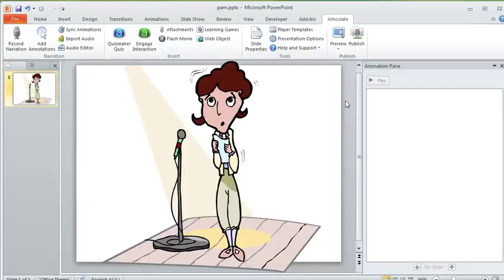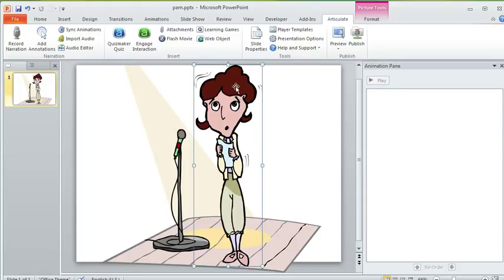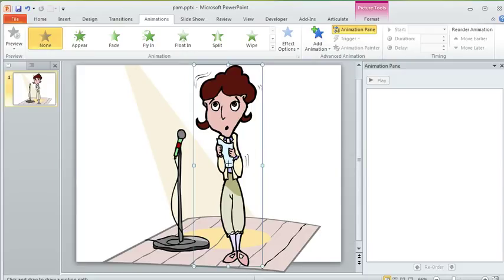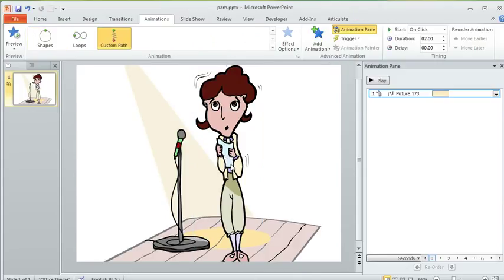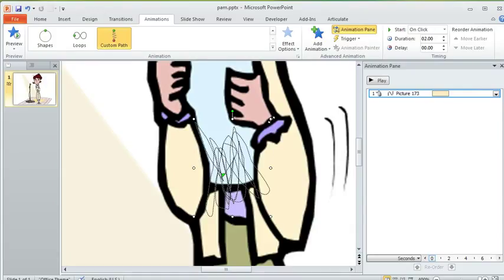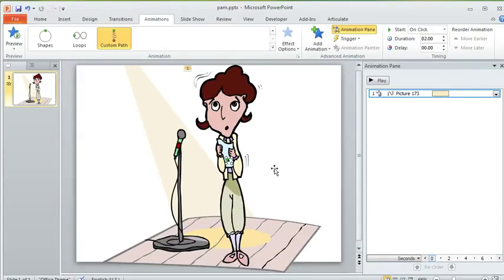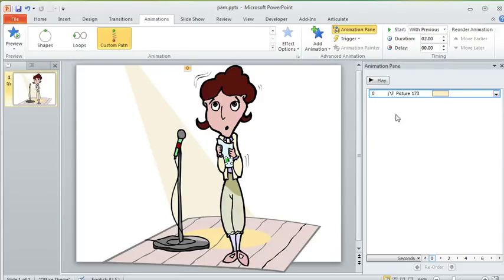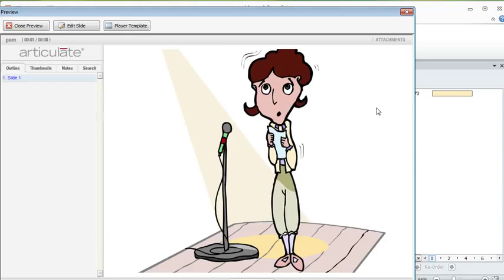32 Using a motion path to create a shiver effect